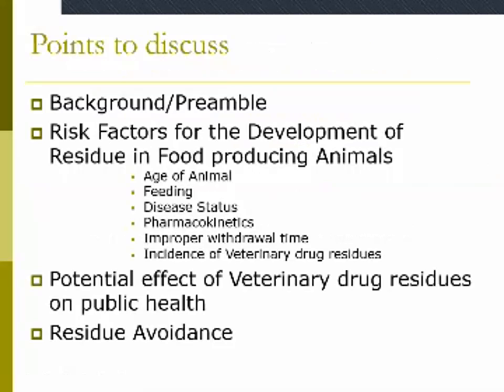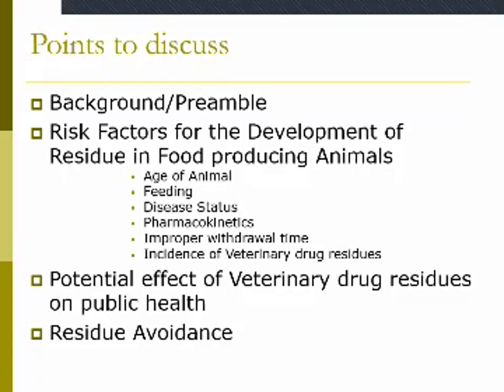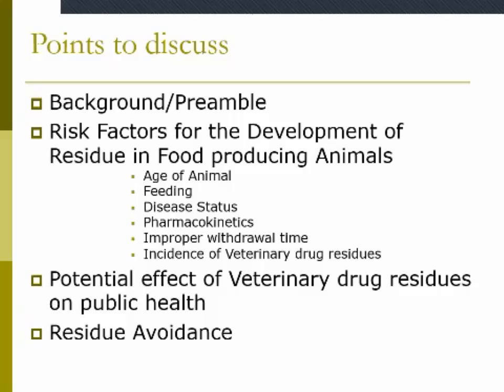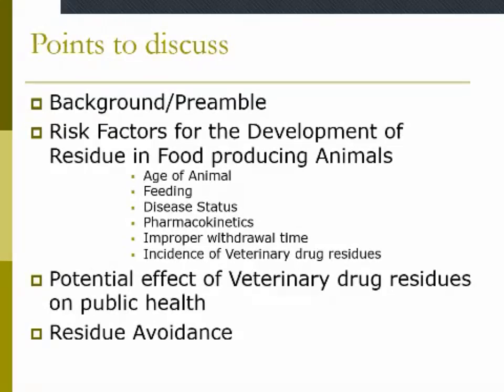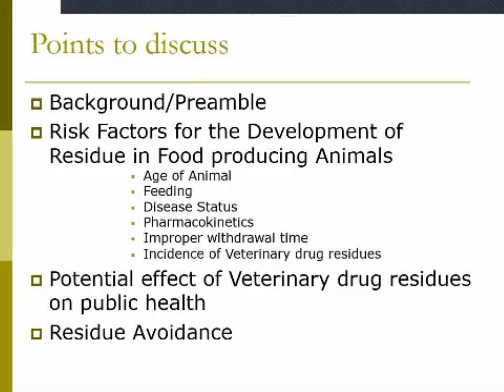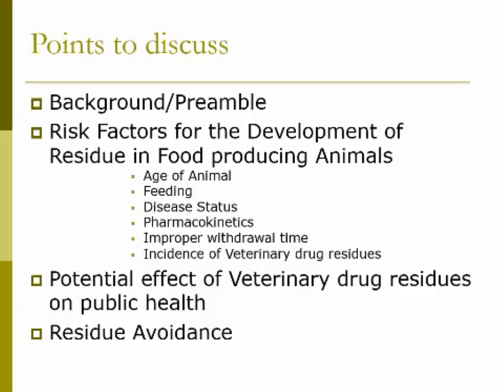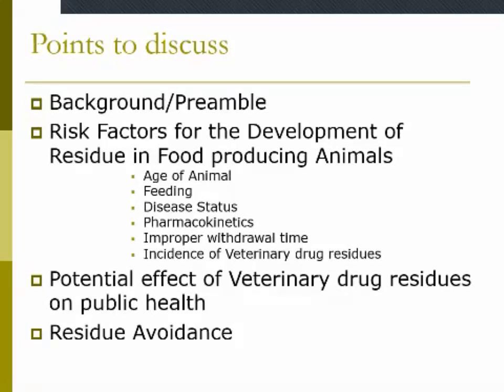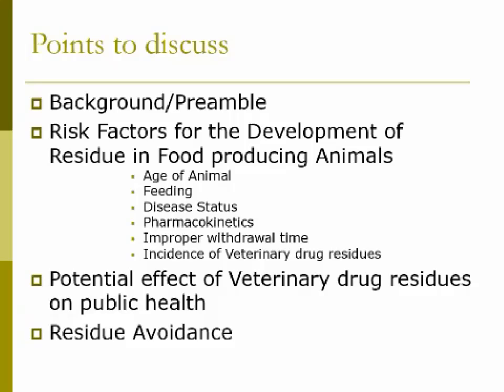Drug residues, Veterinary medicine in relation to human health